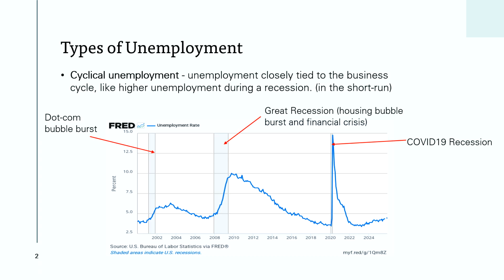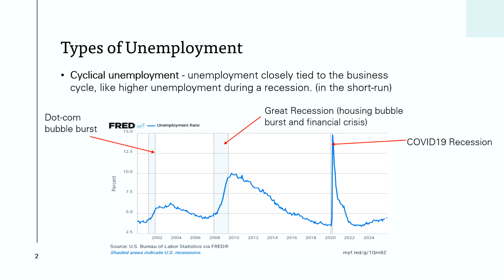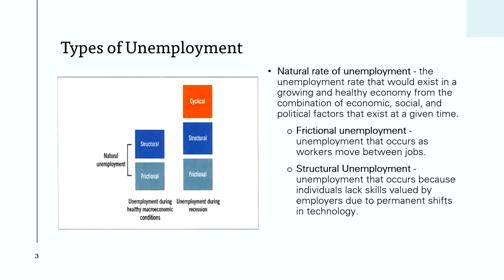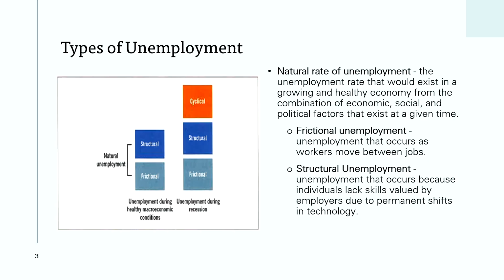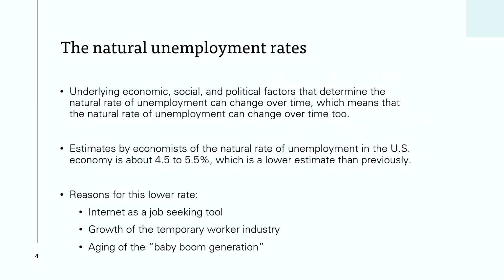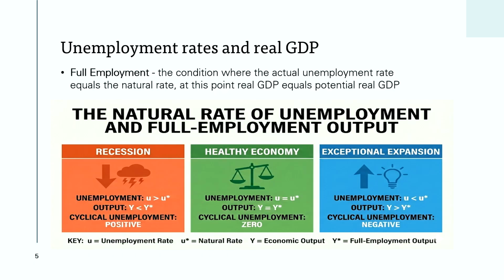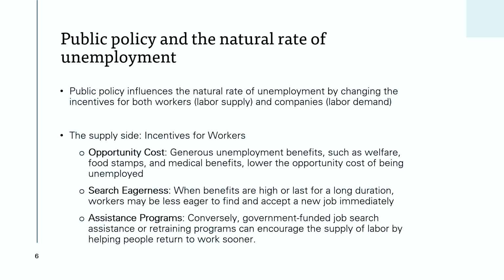Unemployment rates and economic implications (week2, 2026)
This lecture covers the type of unemployment, natural rates of unemployment, the relationship between the natural rates and business cycles, policy implications.